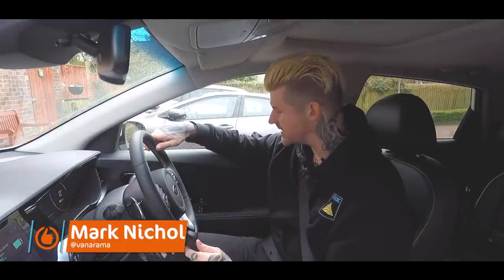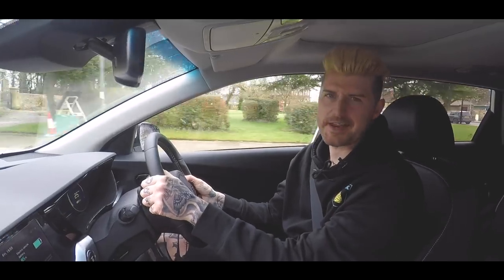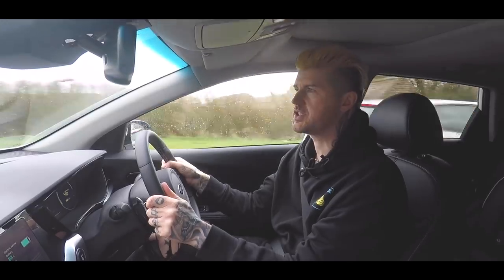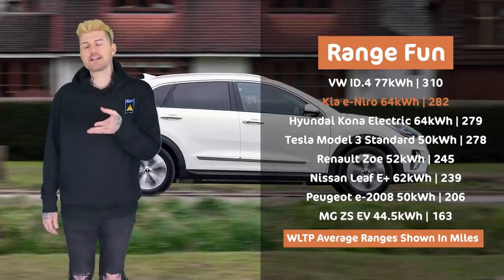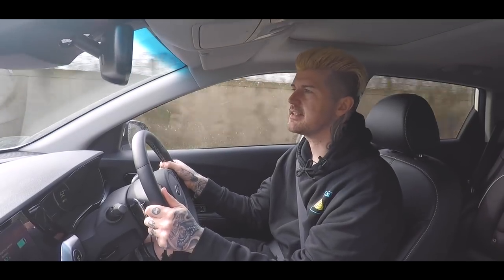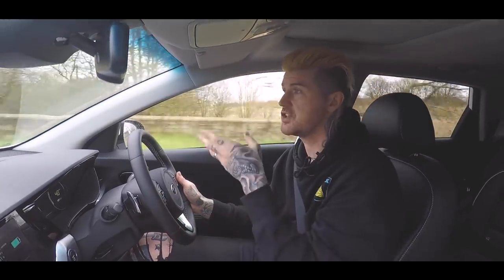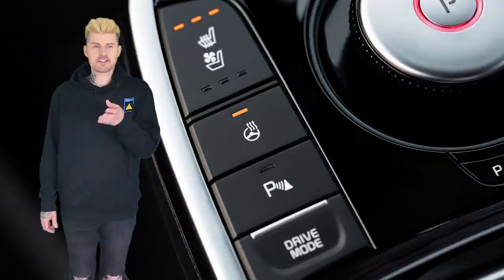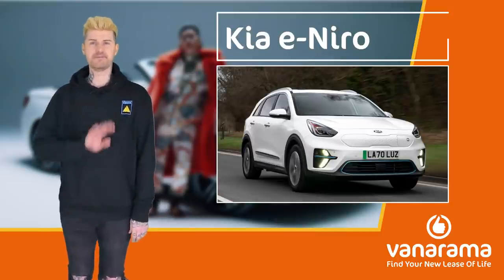2021 Kia e-Niro electric SUV | The Energiser Bunny of Electric Cars Just Goes On And On And On...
The Kia e-Niro isn't very exotic, but it might just be the easiest electric car to live with on the market today. Mainly because of its MASSIVE BATTERY. Mark explains all...

Mark explains all...

Enjoyed the Kia e-Niro review? Check out the latest & best leasing deals

Want to be the first to see our new videos? Be sure to enable notifications.